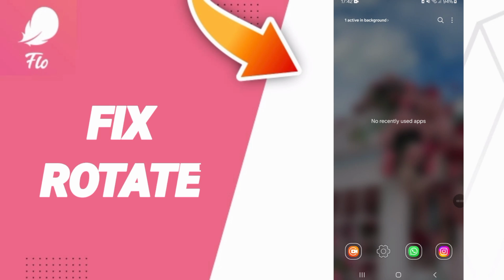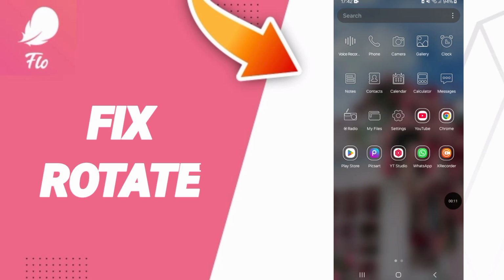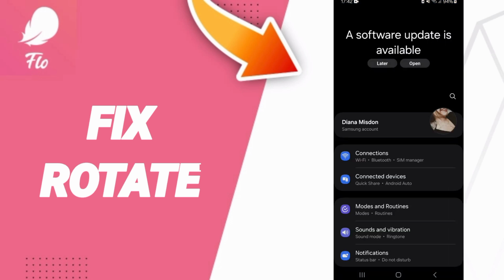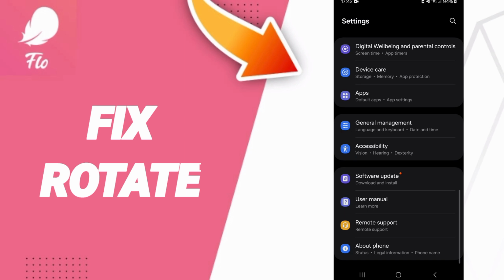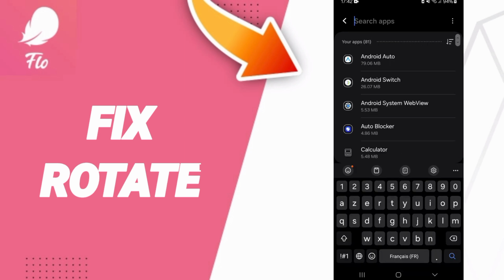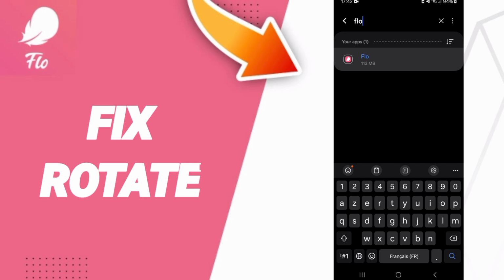How To Fix Rotate On Flo App 2025